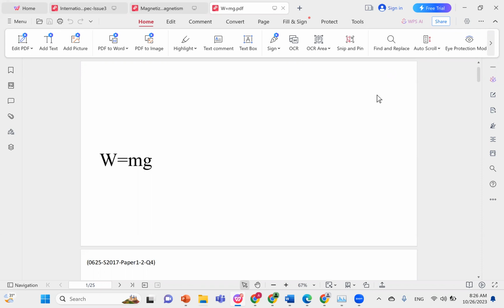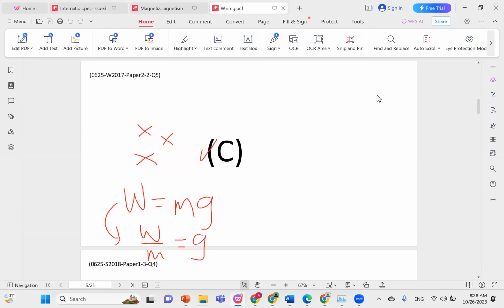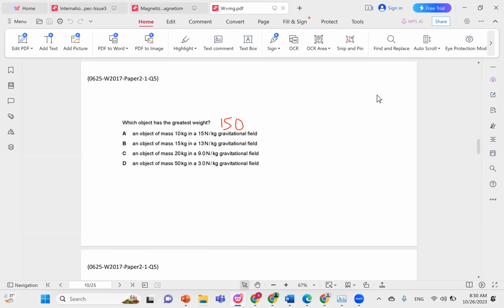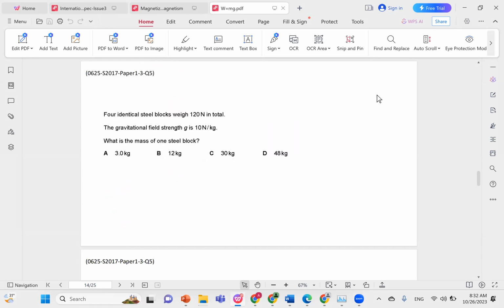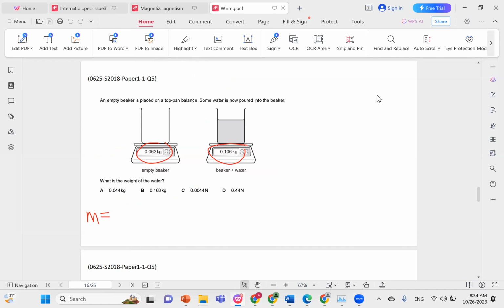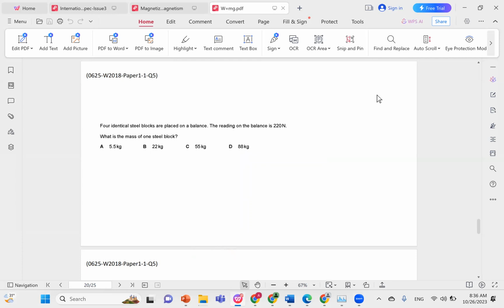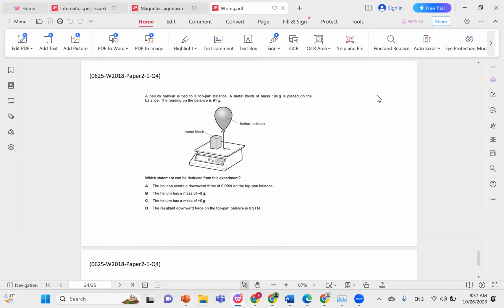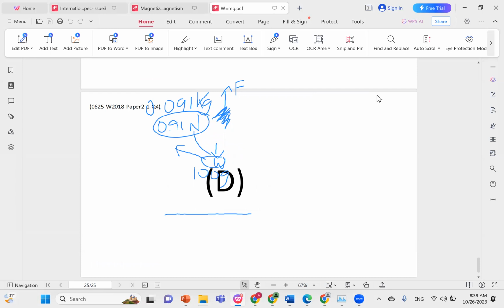IGCSE Physics Classified P2 W=mg